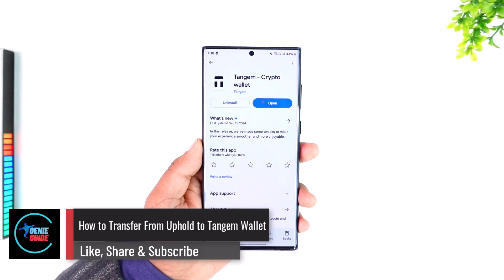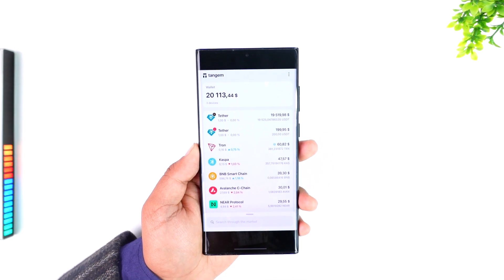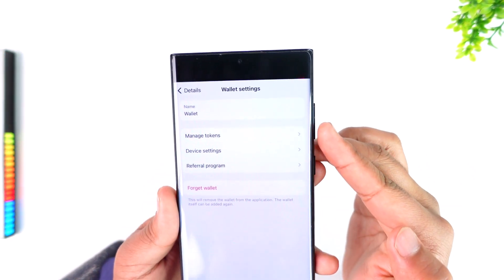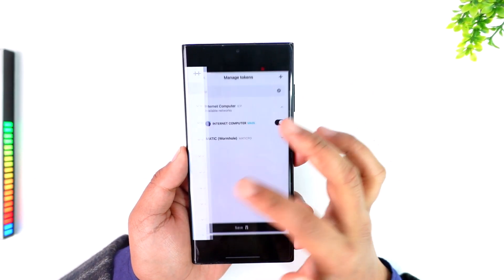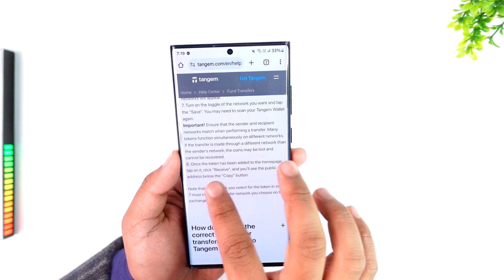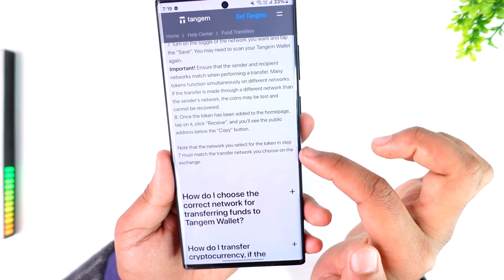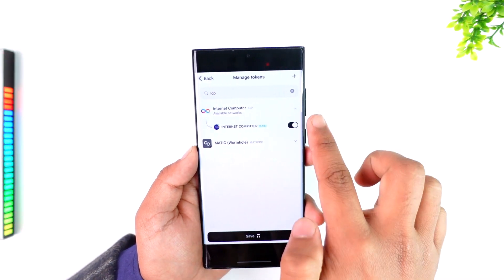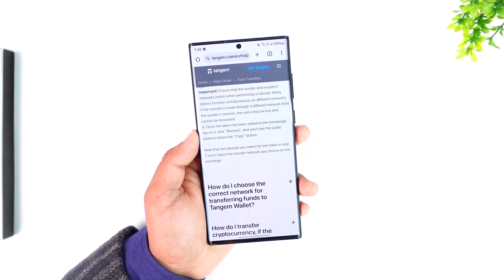How to Transfer From Uphold to Tangem Wallet !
Transferring cryptocurrency from Uphold to your Tangem Wallet requires several steps to ensure the process is completed securely and accurately. Before initiating the transfer, you need to set up the token in your Tangem Wallet and ensure that the network selected in both platforms matches to avoid errors or loss of funds.

To begin, launch the Tangem Wallet app and log into your account. Once logged in, tap on the three-dot menu located in the top-right corner of the app. Select the wallet you want to use, then navigate to the "Manage Tokens" option. Within this section, you will see a list of cryptocurrencies. Search for the token you wish to transfer from Uphold, such as Bitcoin or any other supported cryptocurrency. Once located, toggle the token on and select the appropriate network for the transfer. It is critical to remember the network you choose, as it must match the one you will use on Uphold. After selecting the network, tap "Save" and confirm any required prompts, such as scanning your Tangem Wallet card. The token will now appear on your Tangem Wallet home screen.

Next, tap on the token from the home screen and select "Receive." This action will display the public wallet address for the selected cryptocurrency. Tap "Copy" to save this address to your clipboard, ensuring accuracy.

Open the Uphold app and log in. Navigate to the cryptocurrency you wish to transfer and tap the "Send" option. Paste the wallet address copied from Tangem Wallet into the recipient field. When prompted, ensure the network selected in Uphold matches the network chosen in Tangem Wallet. Enter the amount you wish to transfer and carefully review all details to ensure accuracy. Once confirmed, complete the transaction.

The transfer will be processed, and depending on the network, the cryptocurrency should appear in your Tangem Wallet within a few minutes. Double-check your Tangem Wallet to confirm the receipt of funds.

This method ensures that your cryptocurrency transfer from Uphold to Tangem Wallet is secure and seamless. Always verify wallet addresses and network selections before proceeding with any transaction.

Timestamps:
0:00 Introduction
0:05 Logging into Tangem Wallet
0:16 Adding the token to Tangem Wallet
0:31 Selecting and enabling the correct network
0:55 Copying the Tangem Wallet address
1:09 Sending cryptocurrency from Uphold
1:21 Ensuring network compatibility and confirming the transaction
1:35 Verifying the transfer in Tangem Wallet